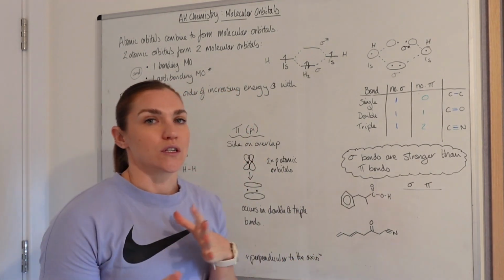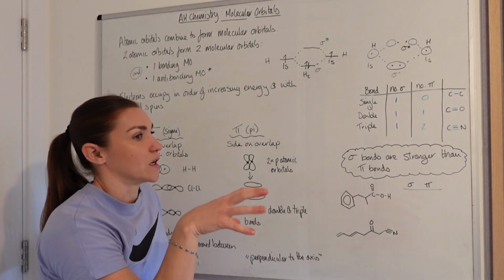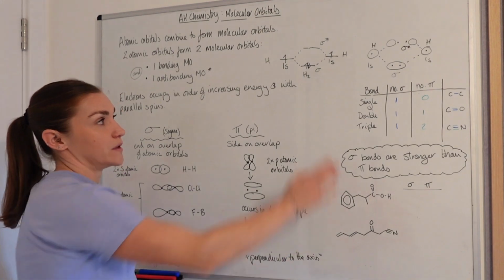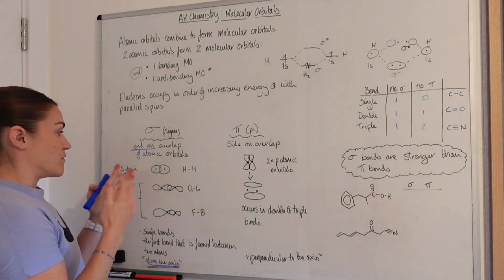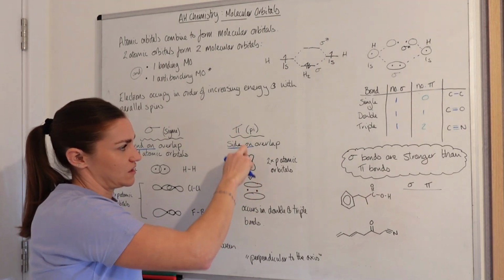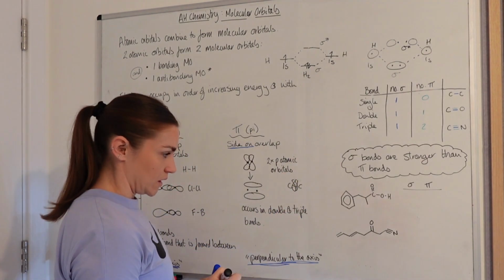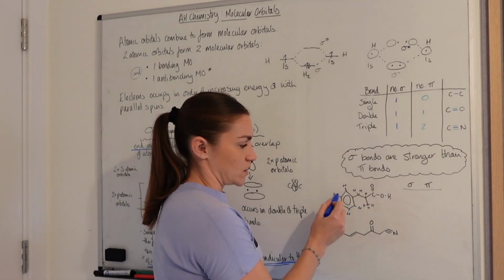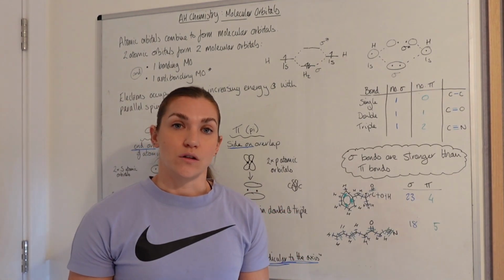Advanced Higher Chemistry: Molecular Orbital Theory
A tutorial covering molecular orbital theory in relation to the advanced higher chemistry course.

Covering:
Molecular orbitals
Molecular orbital diagrams
Sigma bonds
Pi bonds